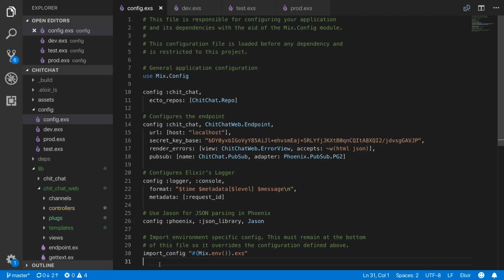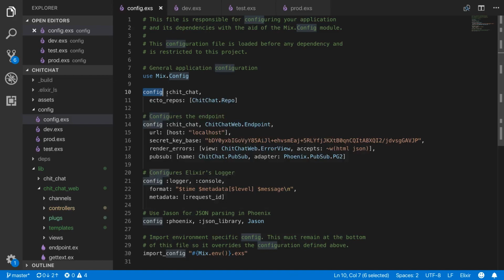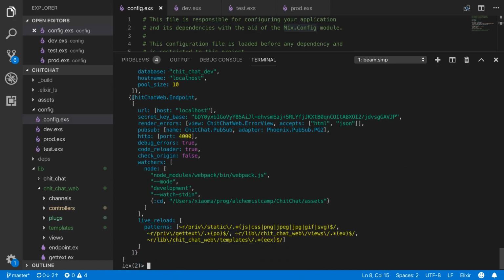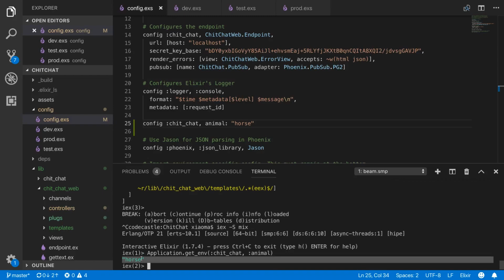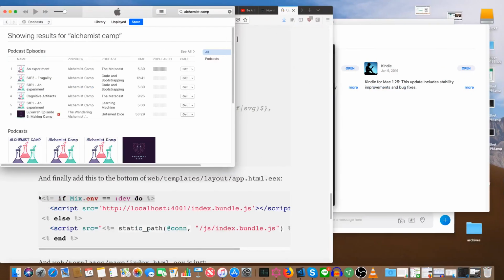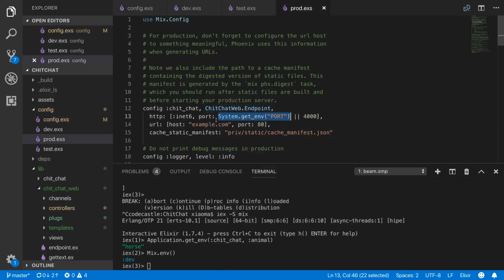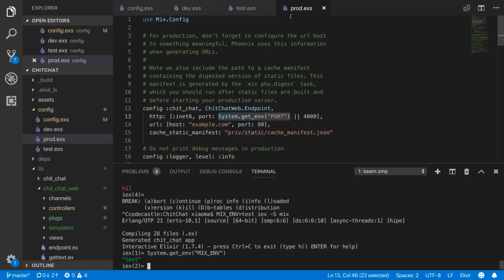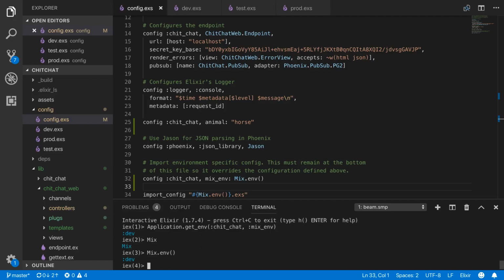Mix config files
This video is made to answer the following questions: How do config files work? How can you tell if your app is running in dev, test or prod? How do you add custom information to your config files? Why is Mix.env dangerous?